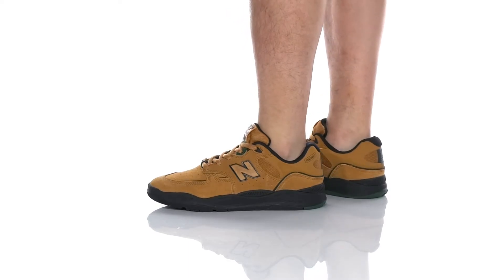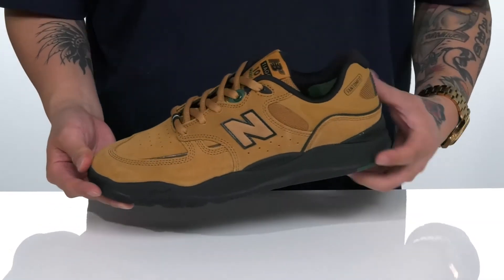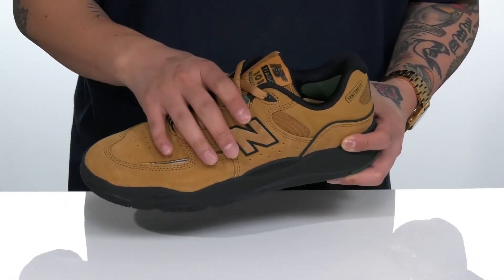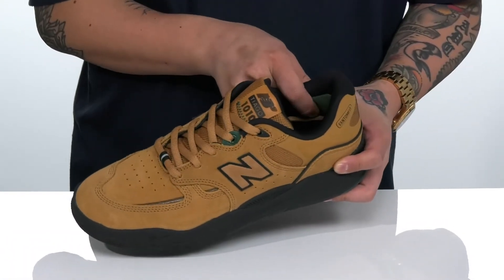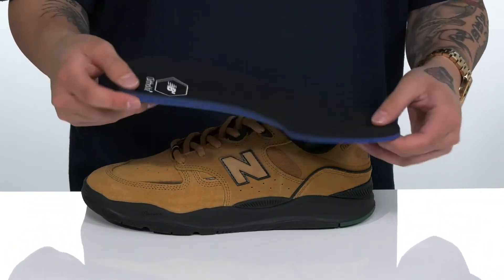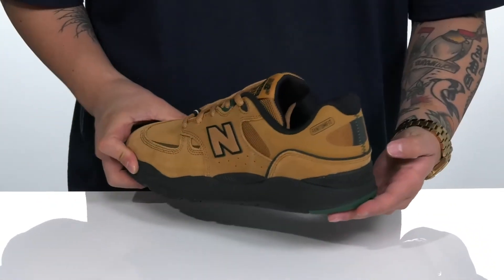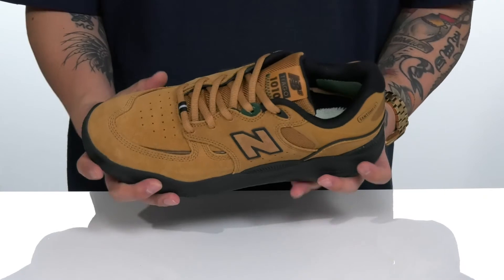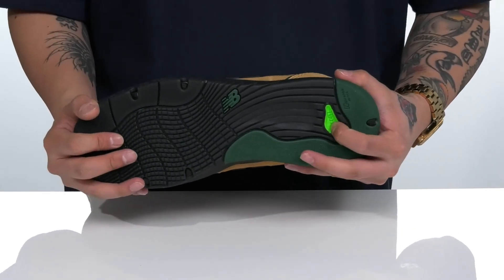New Balance Numeric 1010 SKU: 9450721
The New Balance&reg; Numeric 1010 features a leather and textile upper, lace-up closure, rounded-toe silhouette, cushioned heel, and brand logo at sides.
Textile lining.
Lightly padded insole.
Synthetic outsole.
Imported.

Product measurements were taken using size Men's 8.5, Women's 10, width Medium. Please note that measurements may vary by size.